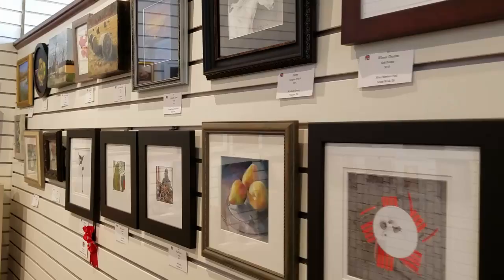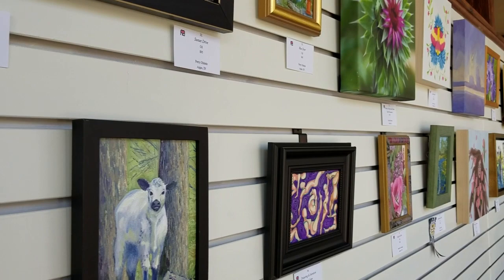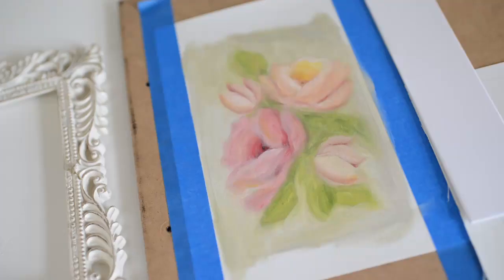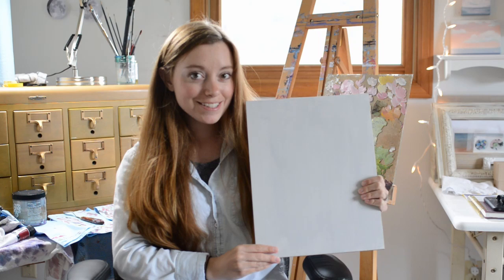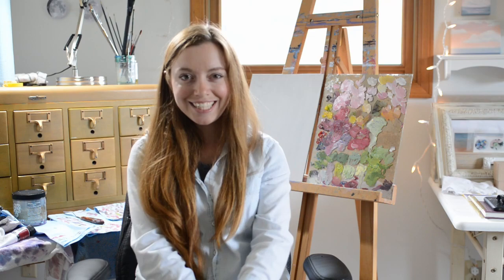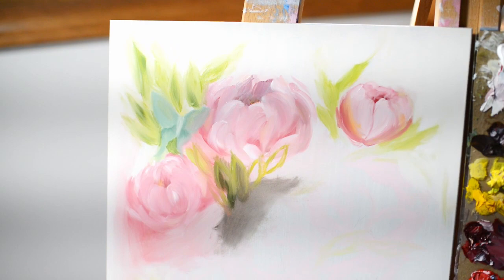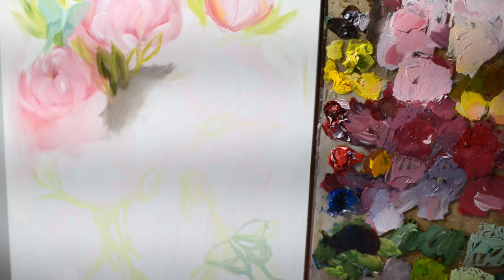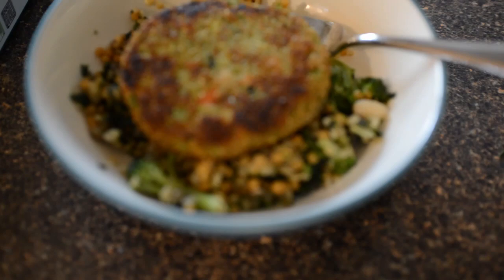Juried Art Show & Peony Painting | Art Vlog 2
Hello, I’m Allison! Here is May 2018’s vlog ~ watch for a glimpse into my world. I show you footage from an art show in Plymouth, Indiana , me starting a peony painting, and more! April 2017 Vlog….

♡ RECEIVE A FREE ART PRINT ♡

⋆Vero: Allison Lyon Art

//Art Supplies//
Silicoil Brush Cleaning Jar….
11x14 Gessoboard.

//Oil Painting Sets//
Gamblin 1980 Oil Set… .
Gamblin Oil Paint Intro Set.
W&N Basic Oil Painting Set.

//Video Equipment//
Shotgun Microphone… ..…...

Aljosha Konstanty has been so kind to let me use his music in my videos. Here's his YouTube channel if interested